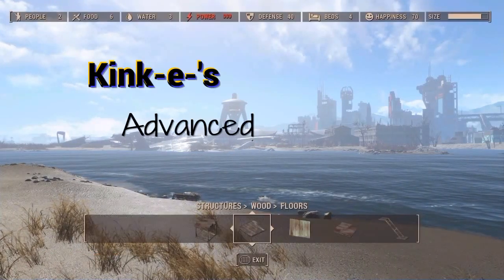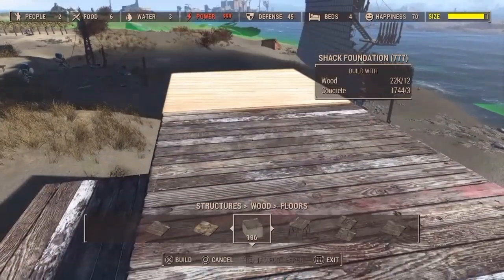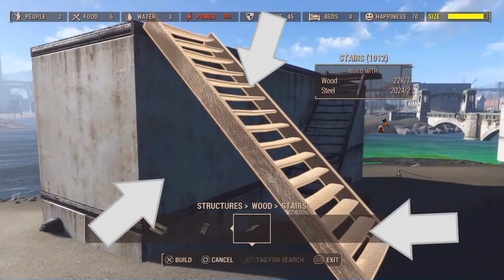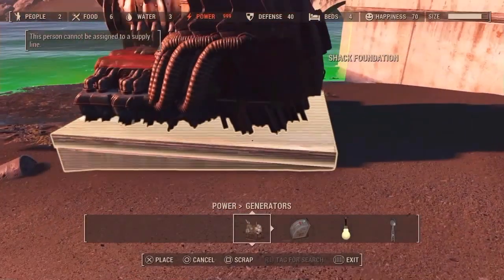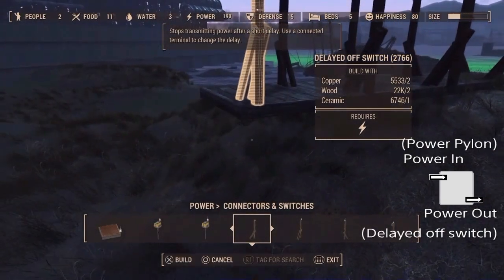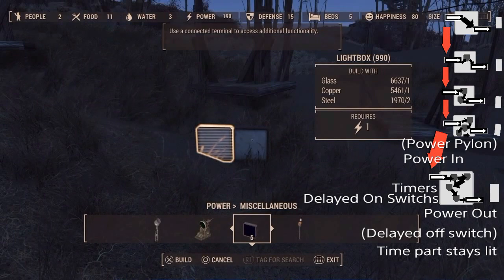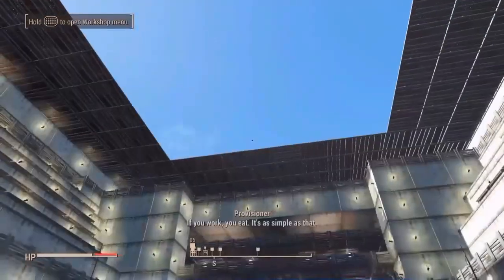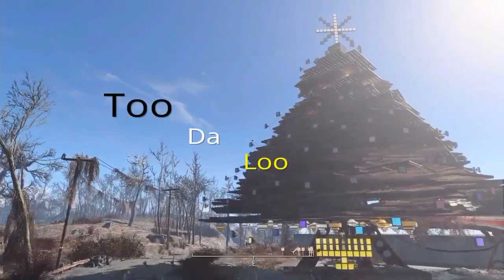How to Animate light blocks & other Advanced techniques | Fallout 4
Putting any number of generators in the space of a block, or animating a sign for any length of time. this video may be of help to you.

All work is completed on the Playstation 4 console, and it is assumed that you are aware everything stated in my building tips and tricks video. If you have not seen that video, click here first:

This video tells you how to Put objects in concrete blocks. how to put Generators in generators, how to make circuit boards and how to use said circuit boards, along with a few extra things I thought it might be helpful to know. Let me know what was helpful or not in the comments below! Livestreamed